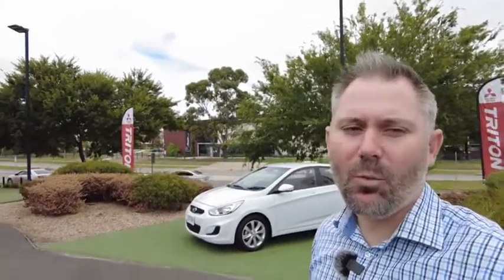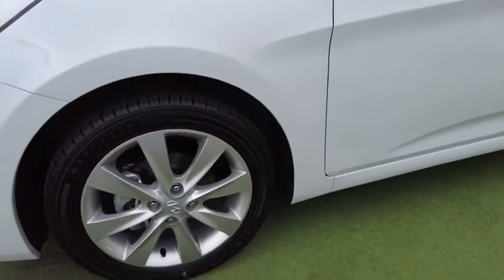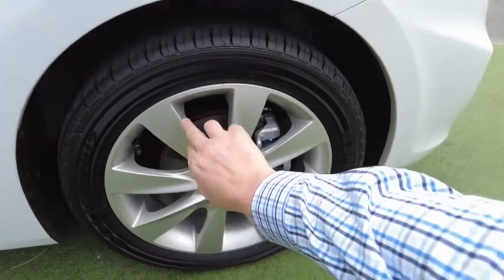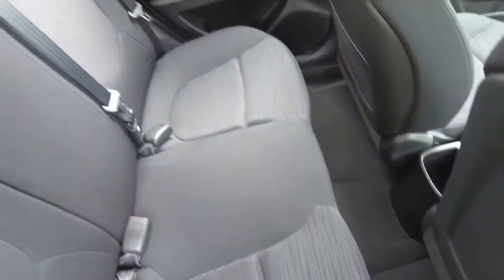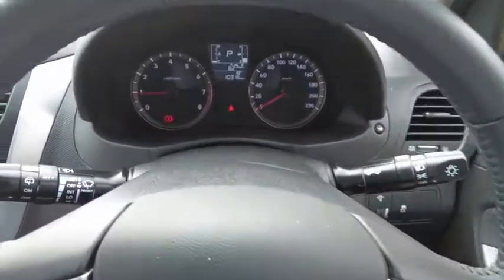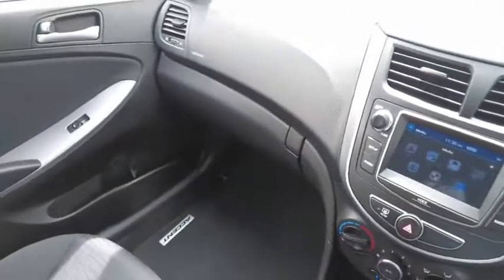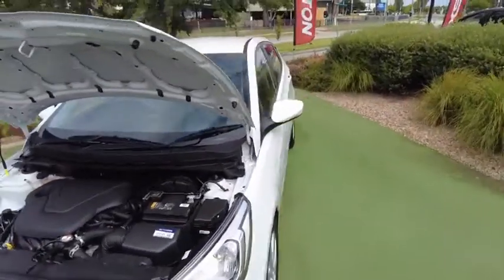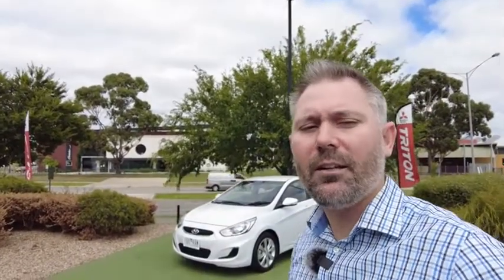2019 HYUNDAI ACCENT SPORT Berwick, Dandenong, Frankston, Mornington, Melbourne, VIC U3520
White New 2019 HYUNDAI ACCENT available in Berwick, Victoria at Berwick Mitsubishi. Servicing the Danendong, Franston, Mornington, Melbourne, VIC area.

Berwick Mitsubishi
20-32 Kangan Dr